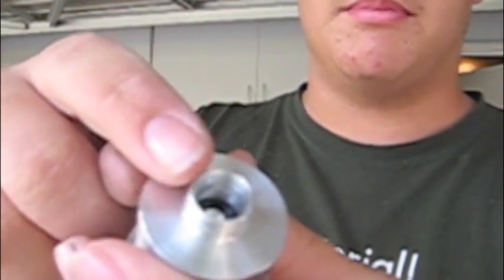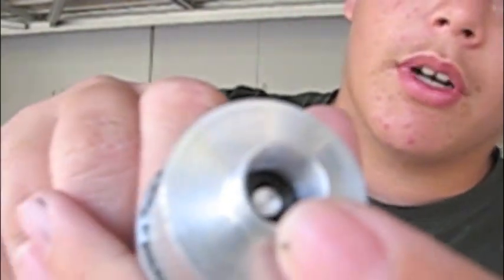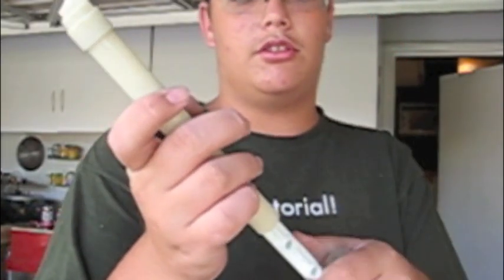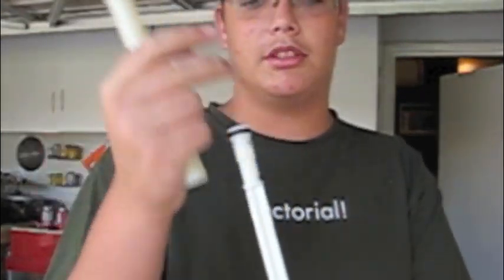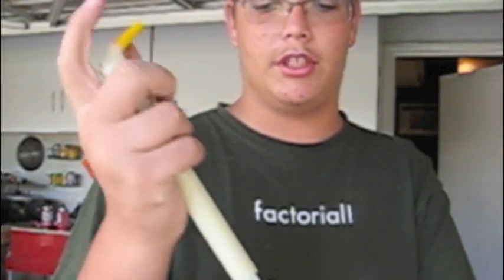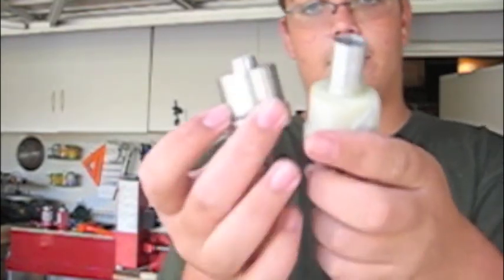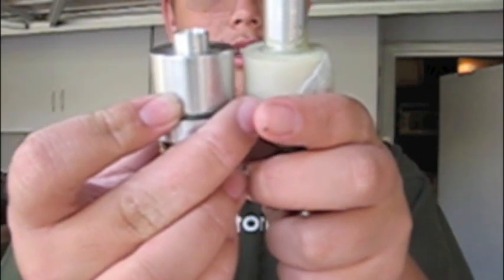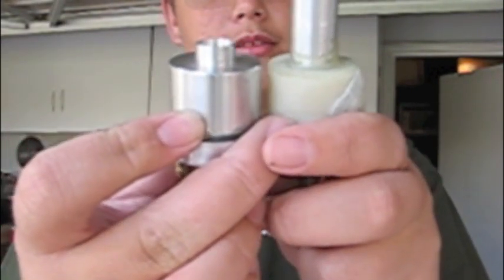Working Aluminum AT2K Prototype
I finally got around to making an aluminum AT2K tank actually seal correctly.  Hopefully, I'll be able to streamline the manufacturing process over the summer, so I can actually start selling these by August.